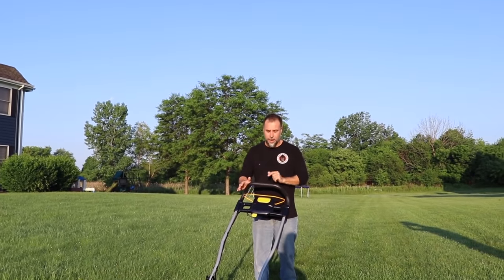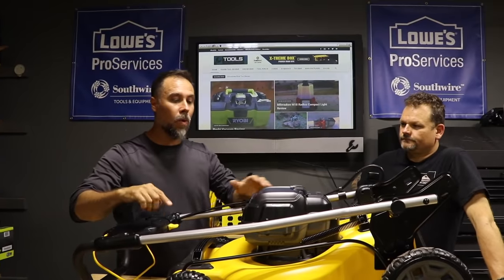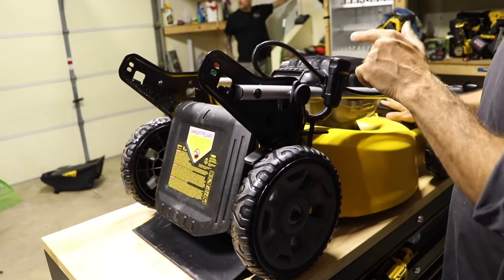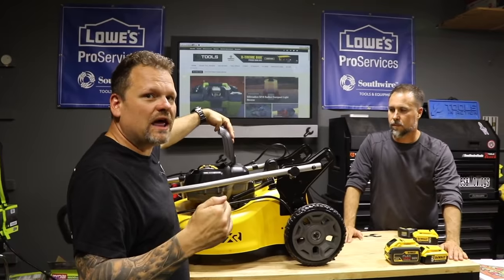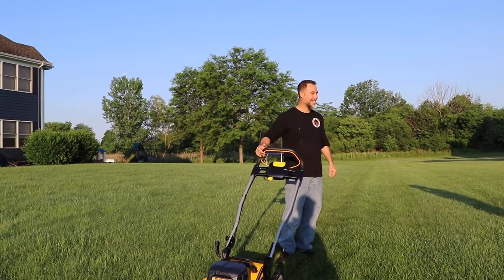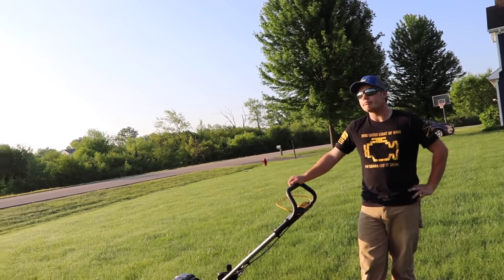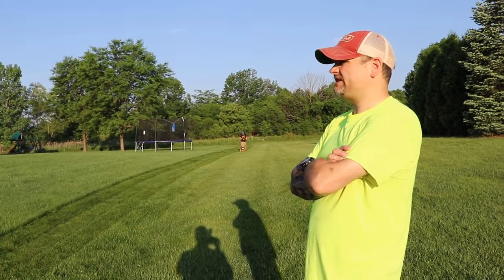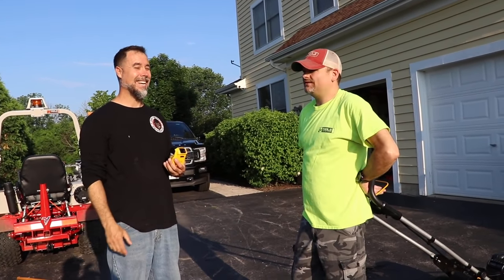Dewalt- 1st place for the Worst Lawn Mower of the year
The Dewalt flexvolt Lawn mower Loses on both Torque & Run time. For a push mower its weak-struggling with 4" dewed Grass. On top of that we got 3 1/2 paths into our lawn and the previously full batteries were completely discharged. You've got to see this one to believe it. And if you still want to buy it-well here you go.
Good Dewalt Tools
Dewalt Chainsaw

3m work tunes